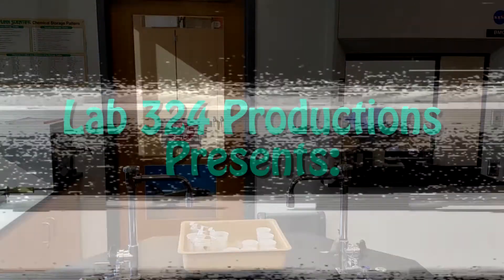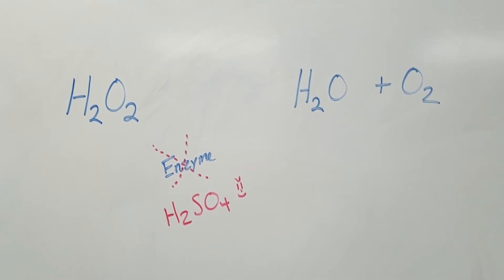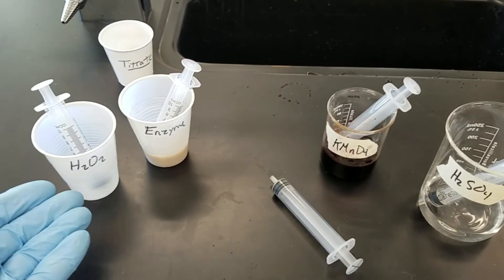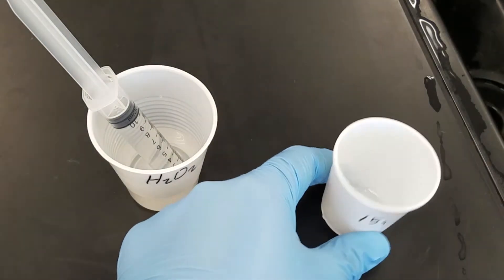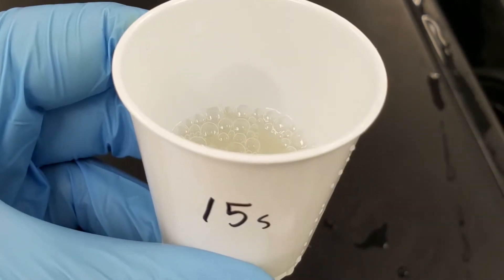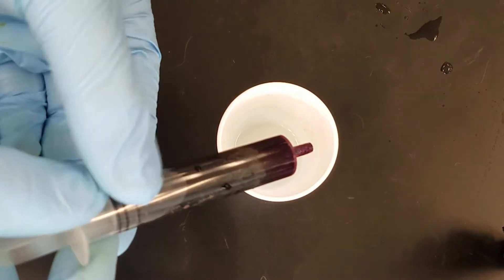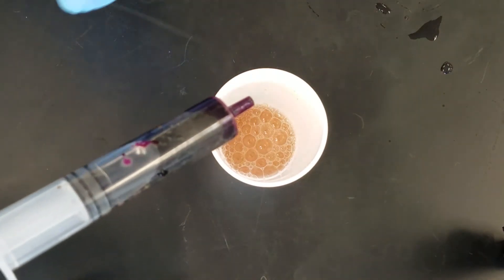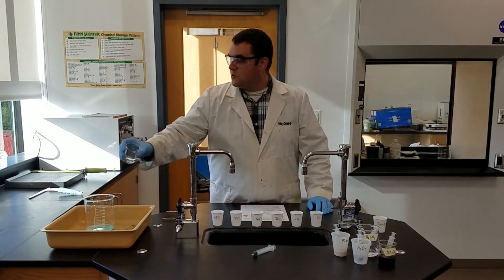How to Perform a Titration with Enzyme Catalysis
Enzyme catalysis of hydrogen peroxide. In this mockumentary, I demonstrate how to perform a lab using catalase on hydrogen peroxide. Titration is the method used to determine the amount of hydrogen peroxide that was uncatalyzed.